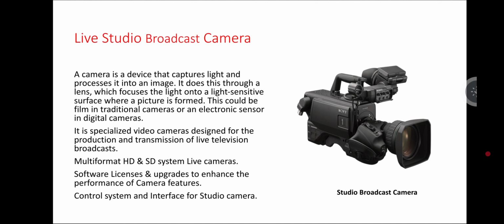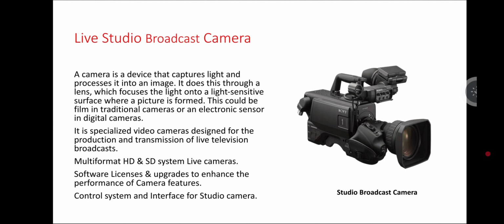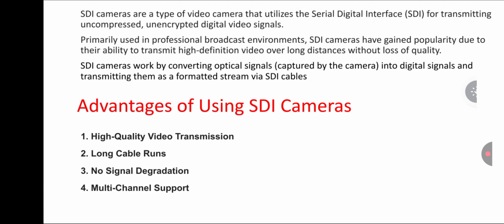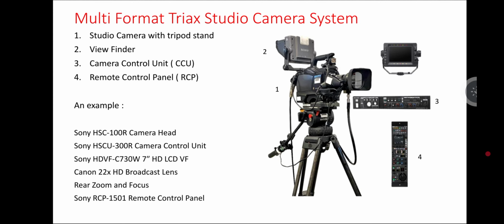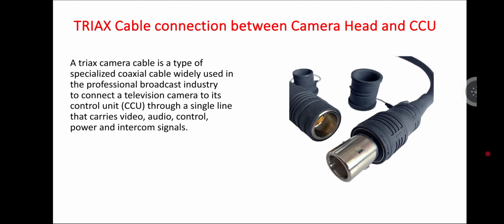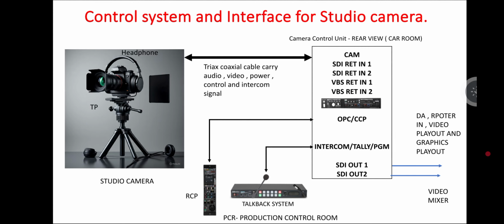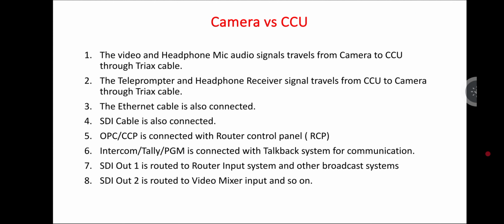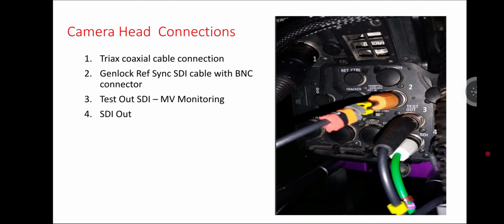05. Broadcast Studio Camera System technology